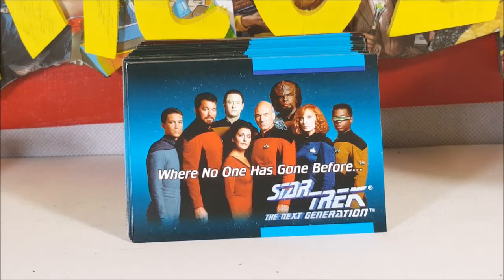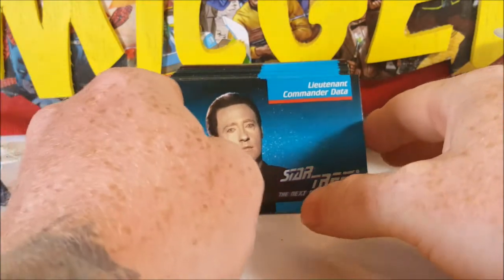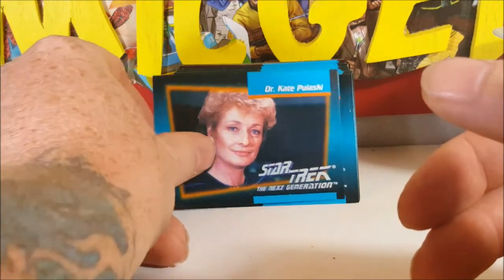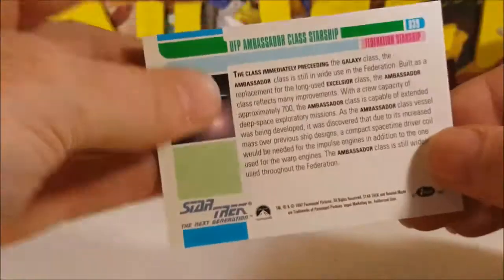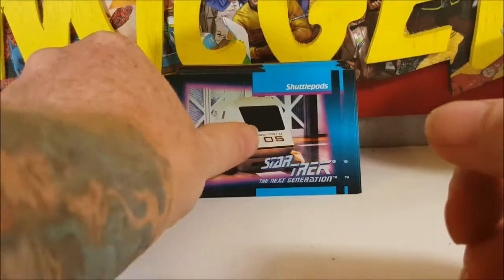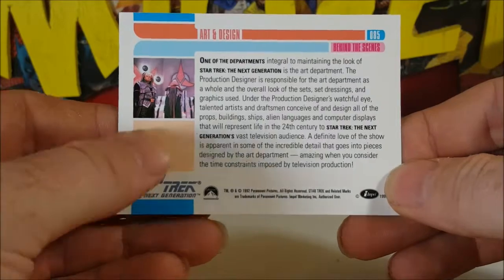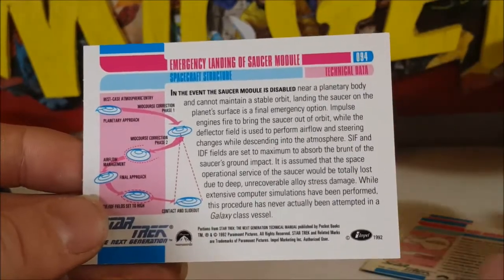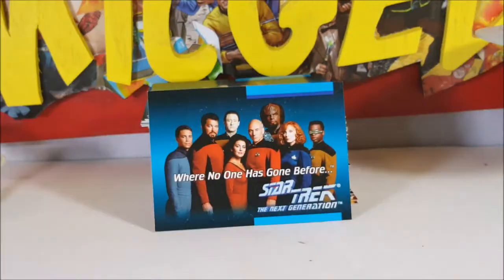Star Trek: The Next Generation | 1992 Impel Trading Cards | Complete Set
This Video is NOT made for kids, This video is for adult collectors Star Trek: The Next Generation | 1992 Impel Trading Cards | Complete Set
This set was release during season 5 of Star Trek The Next Generation.
1992 Impel Star Trek The Next Generation Set
Set contains 120 Cards
This was the first card series dedicated solely to Star Trek: The Next Generation. The 120 card set covers the show up to season five and offers information on characters, ships, technology, trivia questions, equipment and behind the scenes. Card #1 features the opening monologue from TNG in English. One subset in the common set consisted of five foreign language cards numbered 01A-01E which showed the same text but in five different languages and were seeded as frequently the other common cards. There were four hologram cards for this set, numbered 01H-04H. These were initially printed with the numbers of 031, 033, 034 and 036 (their equivalent base set counterparts). This error was later corrected and both numbering schemes are readily available on the secondary market. The four holograms from this set form a montage of a planet with the ships in orbit around it. A 5th hologram was available through a wrapper offer. This gold 05H Enterprise-D hologram sold direct from SkyBox for $2. The official binder was also offered on the wrapper. The binder for this set is a "box binder" and is unique for a Star Trek product. A limited edition circular tin set (10,000) was released which included a numbered certificate, one full set, 5 holograms, the language set and one bonus card. Dealers were given an promotional card called a Shelf Talker to promote the holograms. This card is 4" x 5" and includes another half inch to be folded over and advertises the mail-in gold hologram. The wrapper also included an offer for a mail-away paper checklist which came in five variations. Two types of promo packs were offered for this set, a 3-card promo pack and a 4-card promo pack. The 4-card pack had a title card whereas the 3-card pack did not.

Comicgeddon Where ALL Geek Culture Collides!